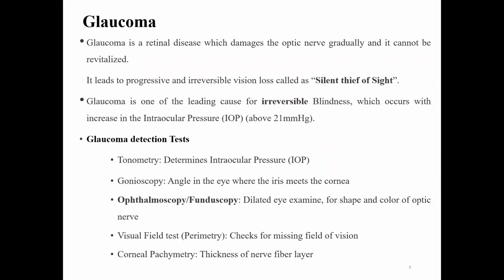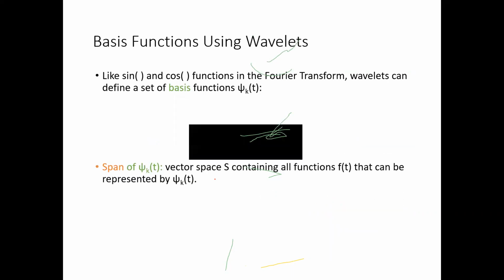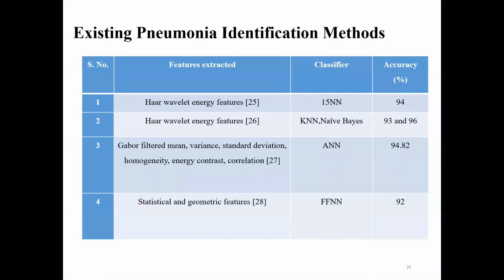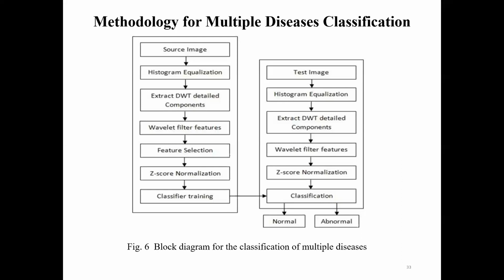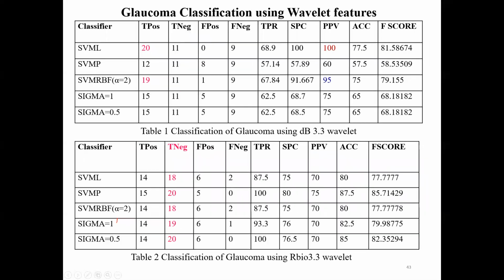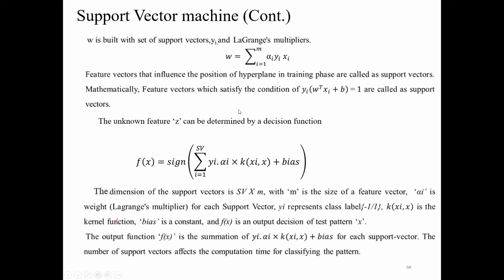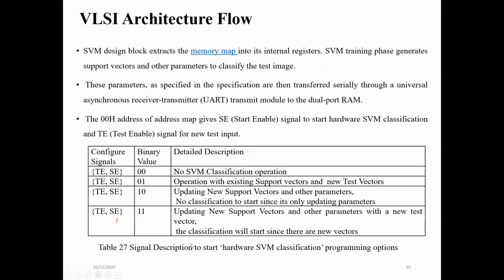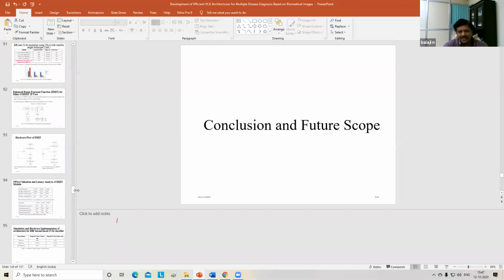AICTE FDP Day1AN BIomedical signal Processing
AICTE Sponsored One Week FDP-I  on                                                                                                                                                                                        "Research Areas in Bio-Medical Signal Processing" during (12-17th)October 2020
Organized by:  Department of Electronics and Communication Engineering,
Sri Vasavi Engineering College (A), Tadepalligudem-534101, Andhra Pradesh

Session by Prof. N. Balaji
Topic: Research Aspects in Bio-Medical Signal Processing